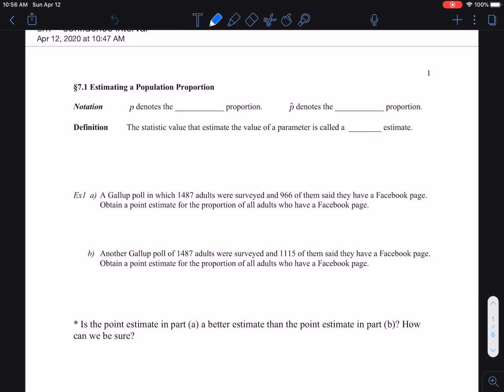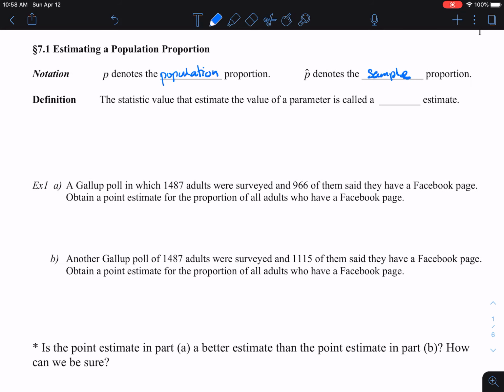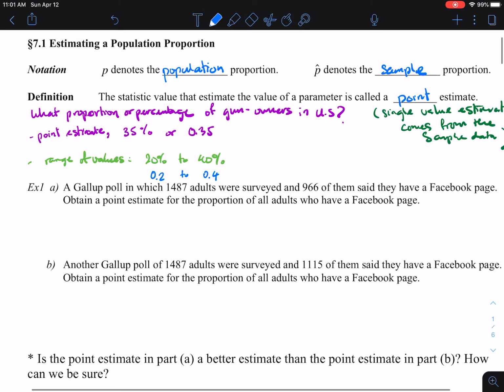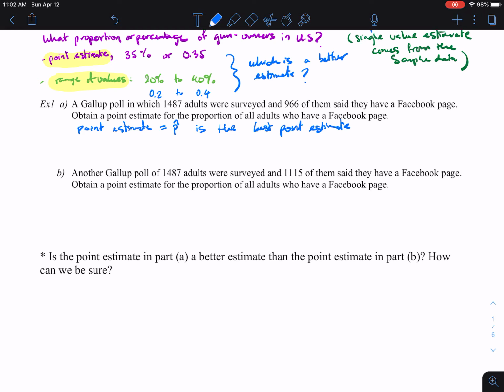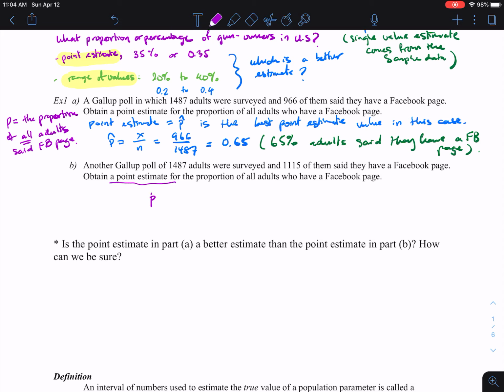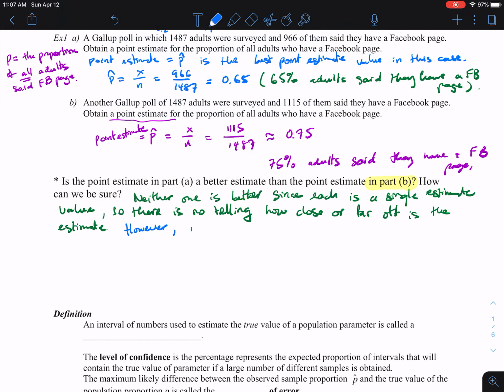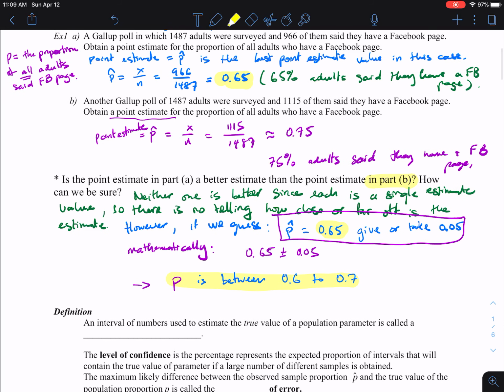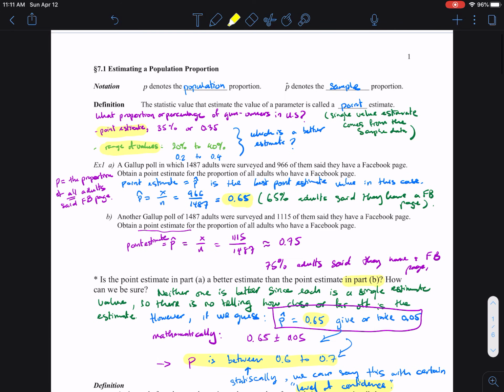Stat 300: 7.1 estimating a population proportion part 1